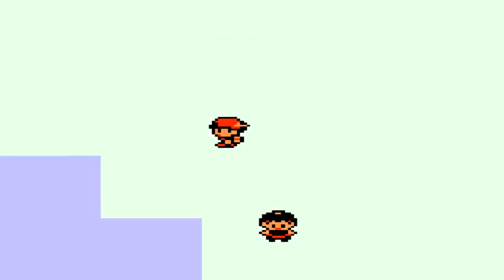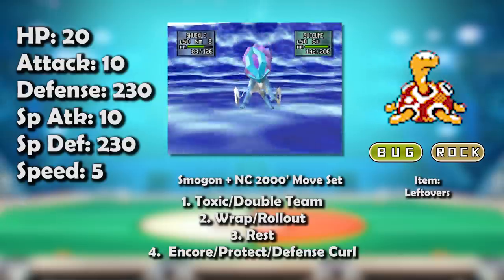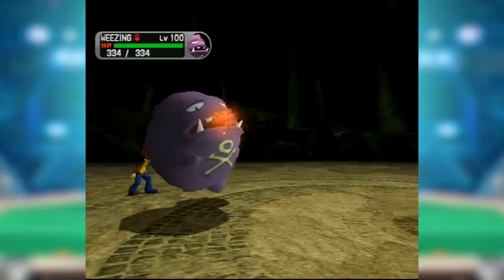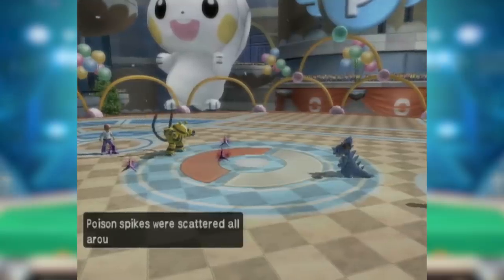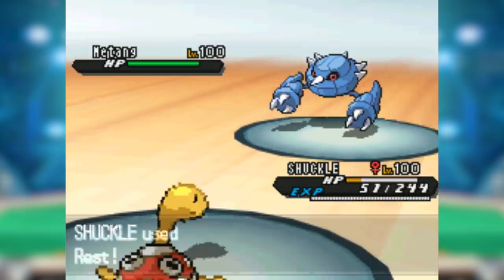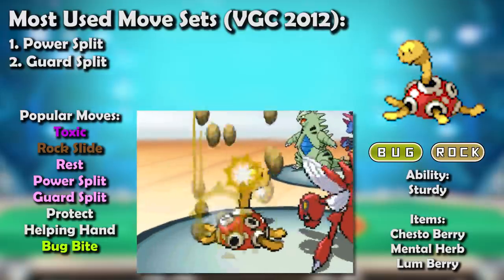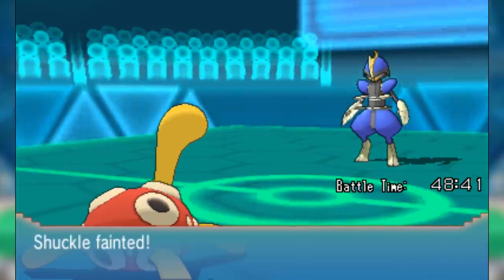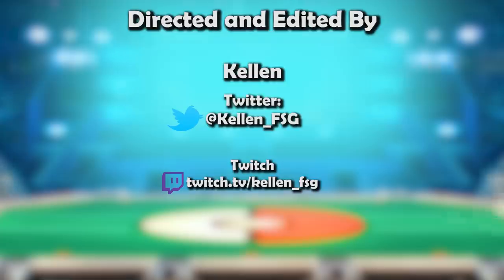How GOOD was Shuckle ACTUALLY? - History of Shuckle in Competitive Pokemon (Gens 2-6)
SHUCKLE! The Mold Pokemon! Does this thing do anything besides sit there and shield?? Join False Swipe Gaming in this brief overview of Shuckle in Competitive Pokemon!

Written By
Zane Bhansali aka Epengu